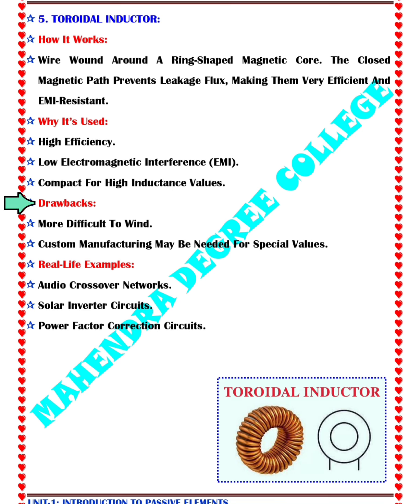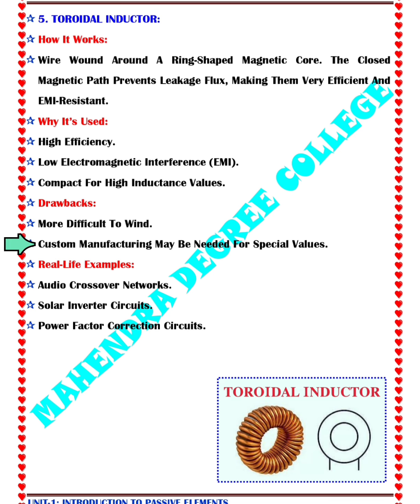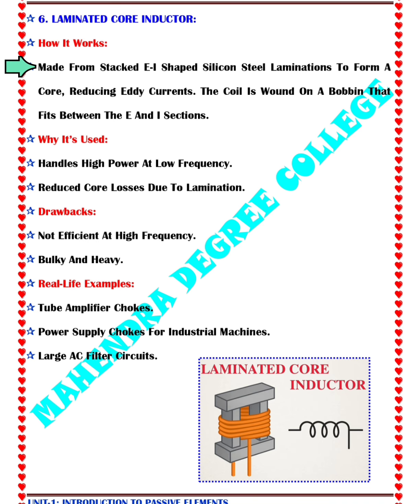TYPES OF INDUCTORS AND THEIR APPLICATIONS {LECTURE-5}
B.Sc Degree Physics
Basic Electrical Engineering
Electrical Engineering
Fundamentals Of Electronics
Engineering Physics
Applications Of Electricity And Magnetism
Electrical And Electronics Engineering
Degree Physics
Electronics Engineering
B.Sc Degree Physics
Physics Honors
Physics Major
DC Circuits
Electrical Circuit Analysis
Degree Physics
B.Sc Degree Fifth Semester
B.Sc Physics
DIFFERENT TYPES OF INDUCTORS
TYPES OF INDUCTORS
INDUCTOR Unit
INDUCTOR Symbol
INDUCTOR Formula
INDUCTOR Reactance
CONSTRUCTION OF AN INDUCTOR
WORKING Principle Of Inductor
INDUCTOR Principle
Working Of INDUCTOR
INDUCTOR Construction
ADVANTAGES OF INDUCTORS
Disadvantages OF INDUCTORS
Limitations OF INDUCTORS
Applications OF INDUCTORS
How Inductors Work
Types Of Inductors
What Are Inductors
How Inductors Work
Inductors Explained
Physics Of Inductors
Inductors In Circuits
Behavior Of Inductors
What Are Inductors
What Is An Inductors?
Inductors And Inductance
Properties Of Inductors
Inductor Law
Inductor Coil
What Is Inductor
Inductor Basics
Define Inductor
Inductor Magnet
Air Core Inductor
Inductor Current
Inductor Voltage
What Is A Inductor
Inductor Lecture
How Inductor Works
Types Of Inductors
Types Of Inductor
Types Of Inductors And Their Applications
Many Types Inductors
Inductor Types
Physics Of Inductors
Uses Of Inductor
Basic Electronics On The Go - Inductors - Types Of Inductors
How Inductors Work
What Are Inductors
Inductors Class 10
Inductors Class 12
Inductors Physics
Inductors Explained
Inductors In Circuits
Demystifying Inductors
Inductors Series And Parallel
Inductors In Series And Parallel
Inductor Kitna Type Ka Ha
Inductor Coil
Air Core
Iron Core
Ferrite Core
Iron Powder Core
Laminated Steel Core Inductor
Toroidal Inductors
Variable Inductors
Coupled Inductors
Multi-Layer Inductors
Thin Film Inductors
Power INDUCTORS
RF Inductors
Brief Explanation Of Inductors
Physics Honours
B.Sc Degree Physics